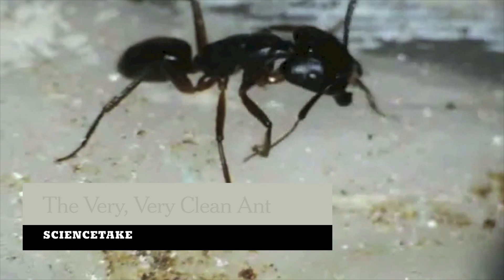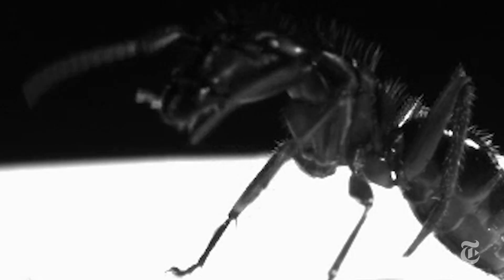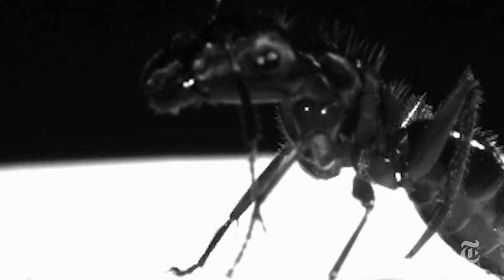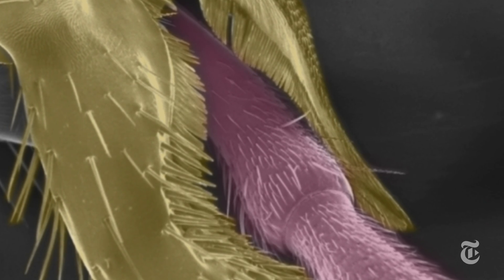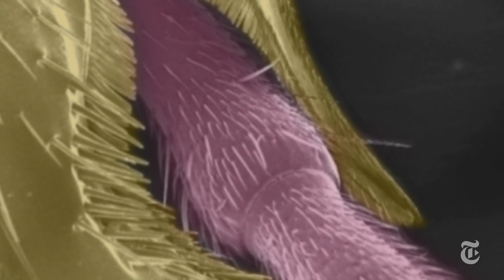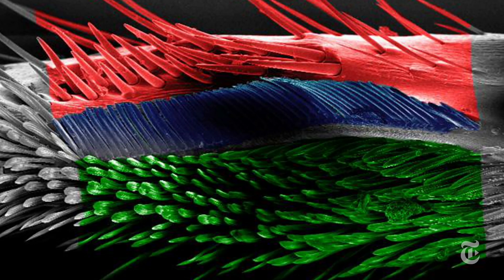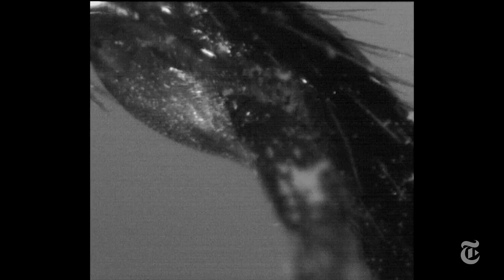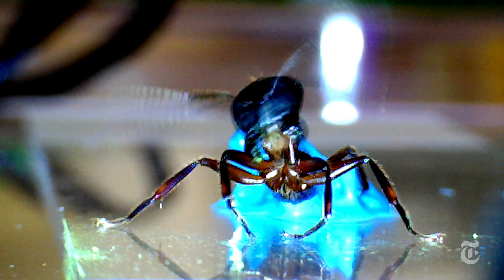The Immaculate Ant | ScienceTake | The New York Times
Ants have a remarkable cleaning mechanism for their highly sensitive antennae.